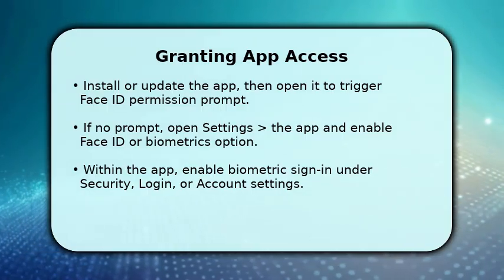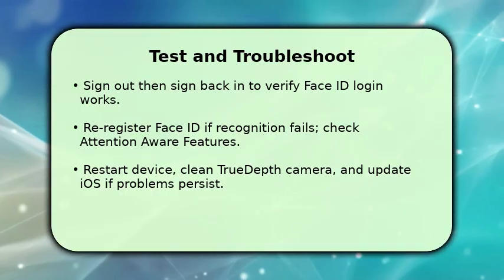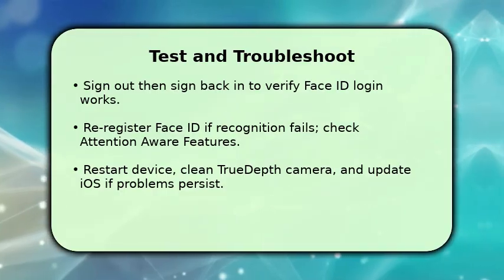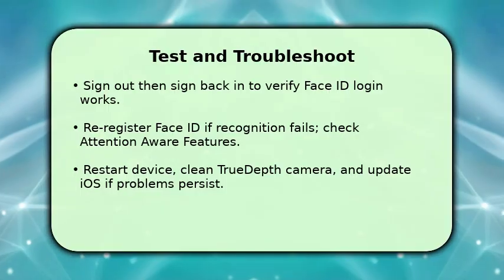How to Enable Face Id for Apps - Step by Step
Learn the step-by extricate process of enabling Face ID for your apps with our detailed guide. Discover how to set up and use this secure authentication method on various devices, ensuring a seamless user experience.